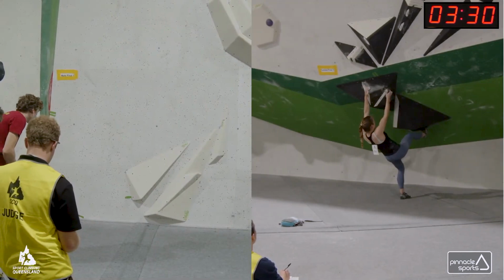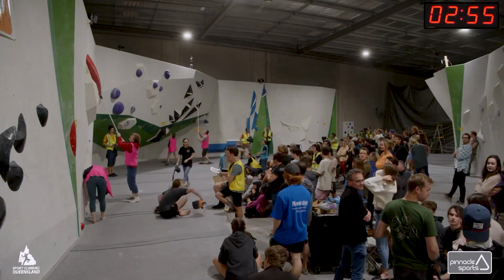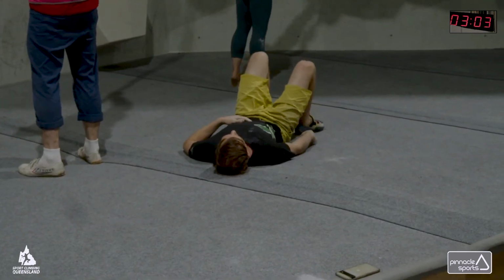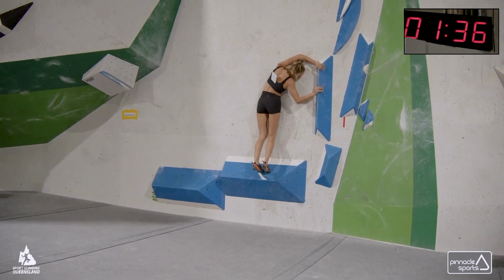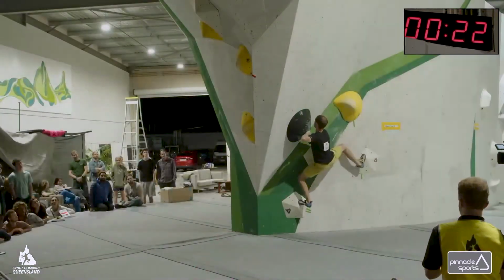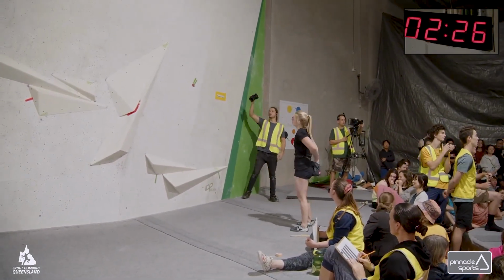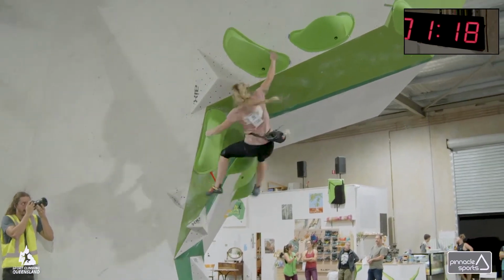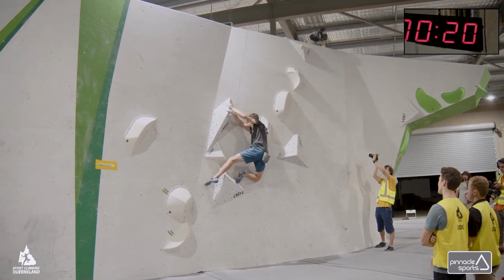Qld Bouldering Championships 2022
Queensland Bouldering Championships 2022
7th - 8th May 2022

Thanks to Flow Bouldering Gym, The Sunshine Coast  is again the location of the 2022 QLD Open and Masters Boulder Titles.

This is the event in which the Queensland State Champions for Bouldering will be decided on in all Open categories. The Championships is also the qualifying event for the 2022 Australian Boulder Nationals.

Timecodes:
Boulder 1 - 00:00
Boulder 2 - 24:00
Boulder 1 - 51:50
Boulder 1 - 1:17:07
Awards - 1:44:12